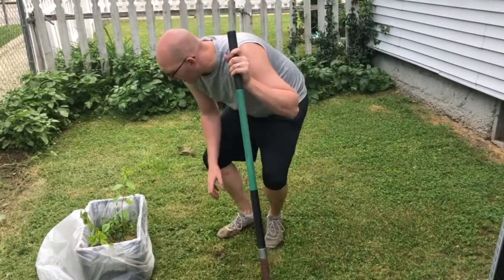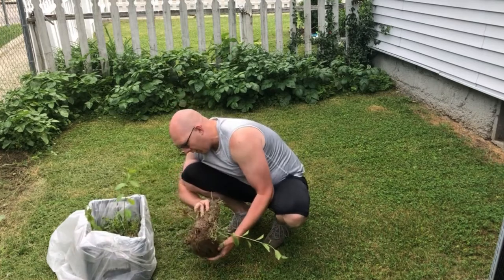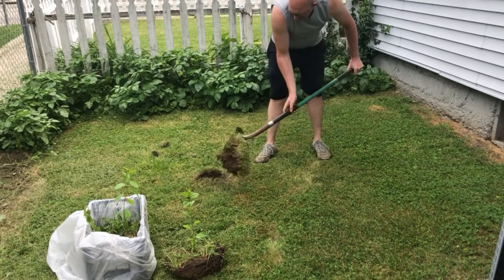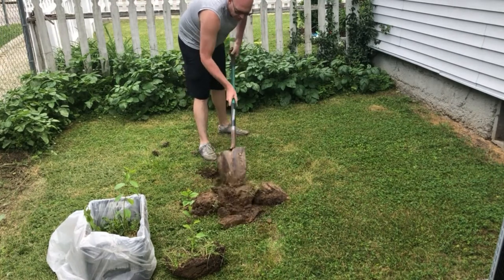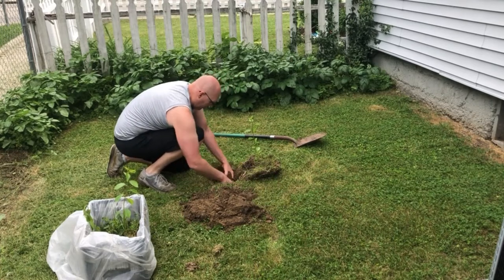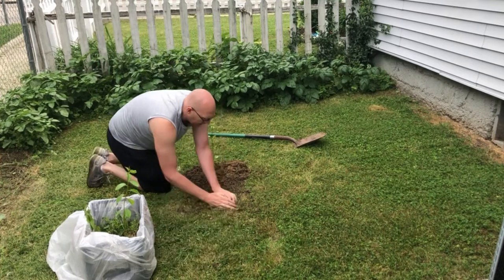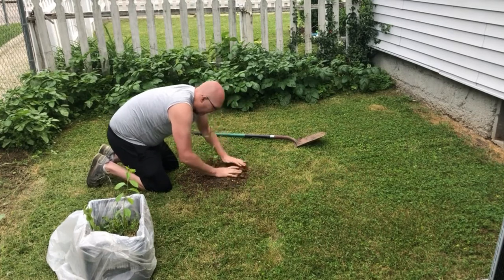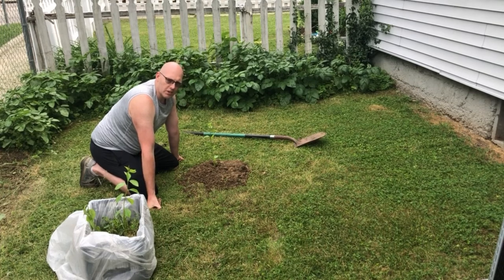Planting Montmorency Red Tart Cherry Trees From Suckers How To Get Free Cherry Trees